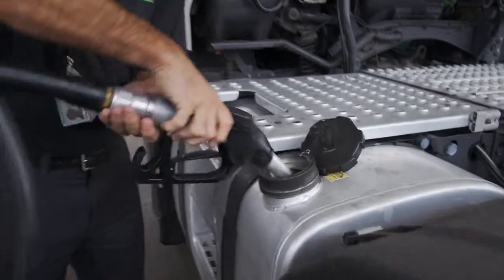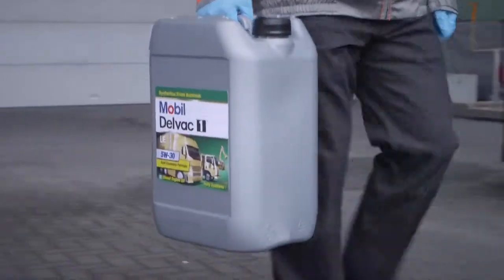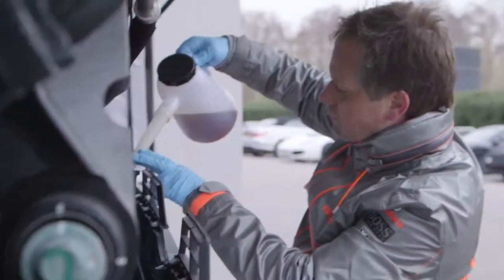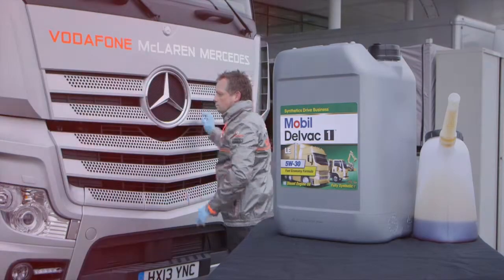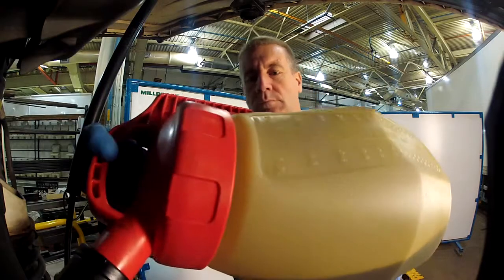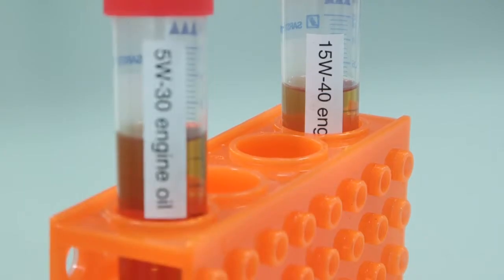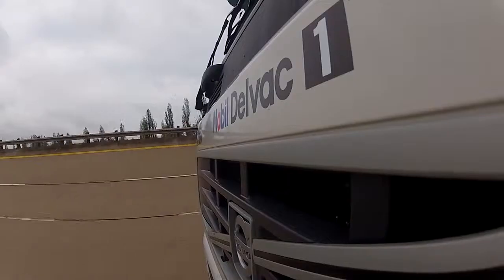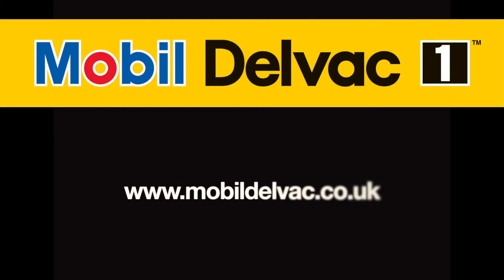Lubrigrupo | Mobil Delvac 1 LE 5W30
Economia de Combustível, Euro VI, Óleo de motor para veículos pesados
Um lubrificante sintético de desempenho extraordinário para os mais modernos motores diesel de altas performances e baixas emissões utilizados nas mais severas condições, capaz de estender a vida útil do motor e do sistema de escape, permitindo intervalos de mudança prolongados, contribuindo igualmente para economizar combustível. Relativamente a esta última característica, a Mobil foi a única marca que conseguiu comprovar este facto através dos exigentes testes realizados do campo de Milbrook, uma entidade qualificada e um dos centros de tecnologia líder na Europa na concepção, engenharia, testes e desenvolvimento de sistemas automóveis. Foram considerados diferentes tipos de condução, estrada (citadinos e autoestrada) e carga (entre 50% e 75% da capacidade do camião) e ficou provado que seria capaz de alcançar ganhos de até 3% quando comparado com lubrificantes minerais, apenas com a mudança do óleo de motor.